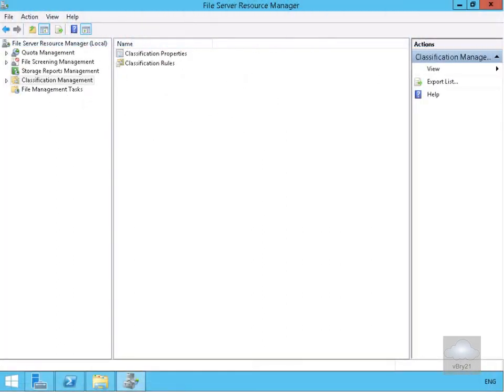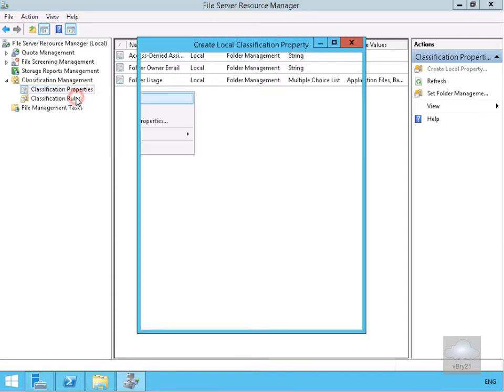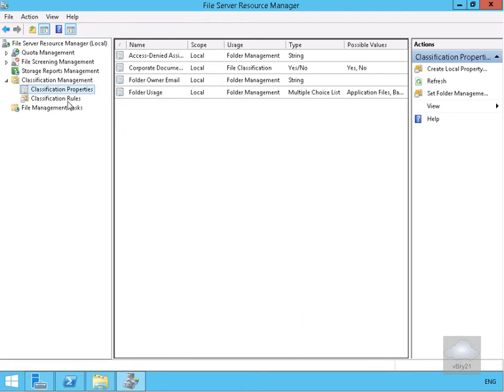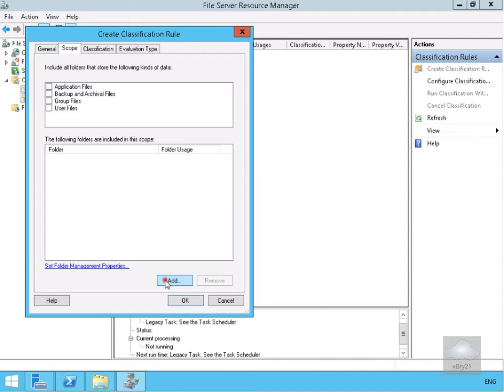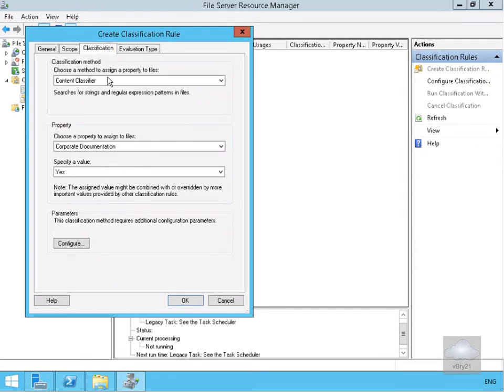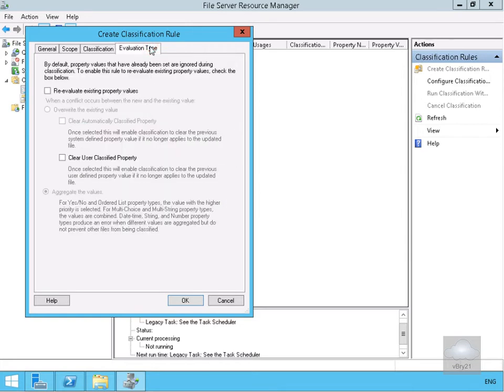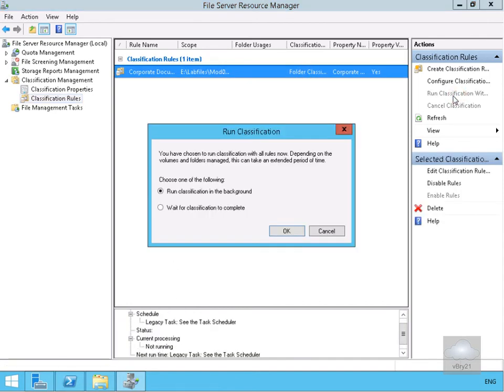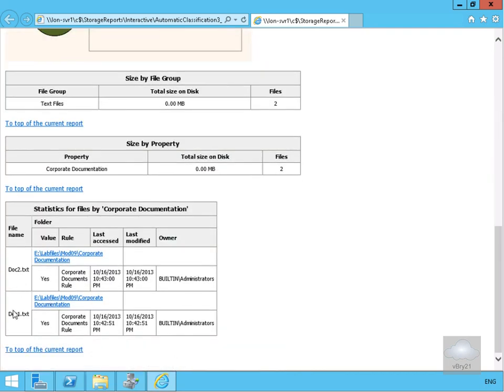20411 Demo39 Configuring File Classification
Configuring File Classification